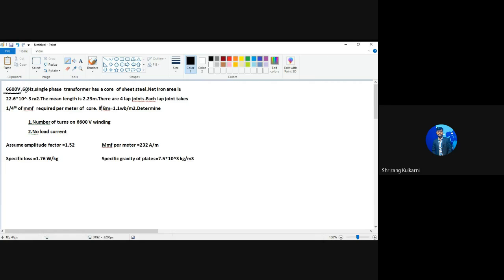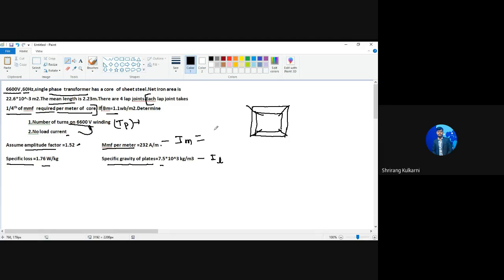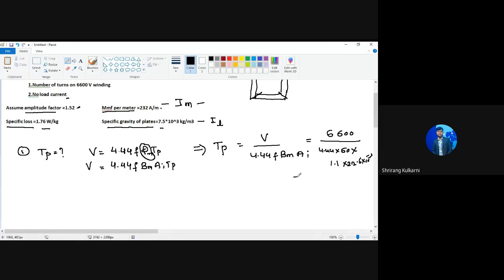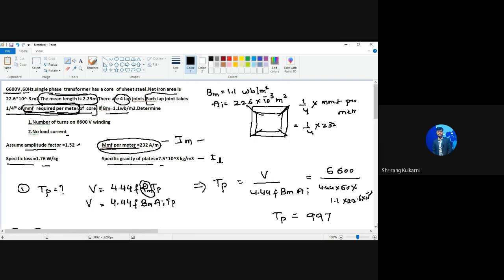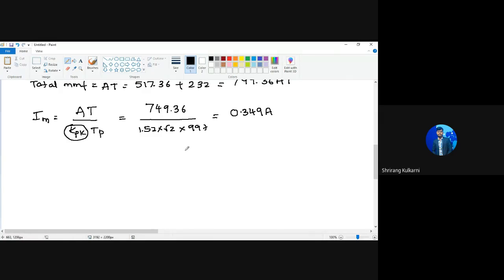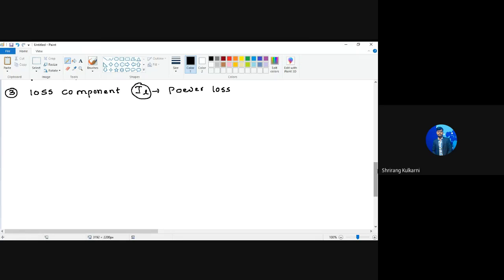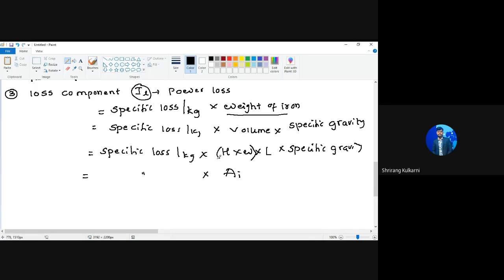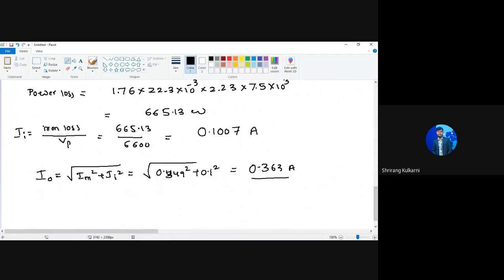EMD_Lect_10_Problem on no load current